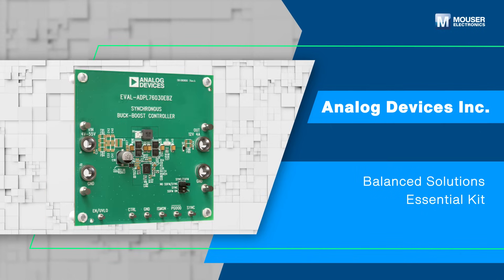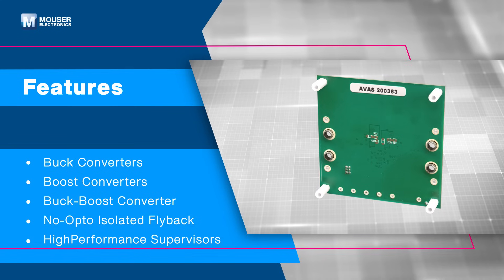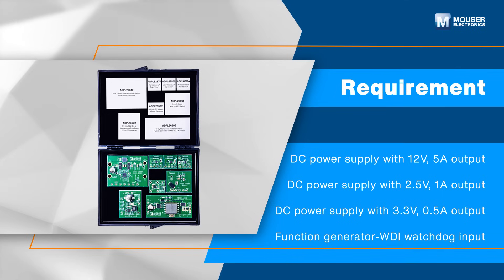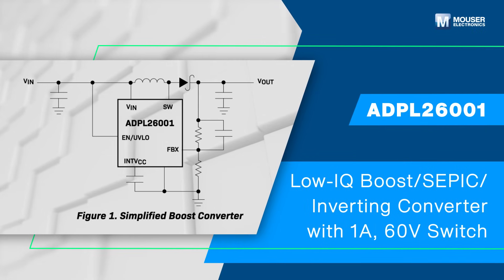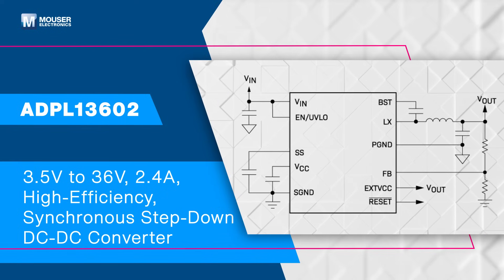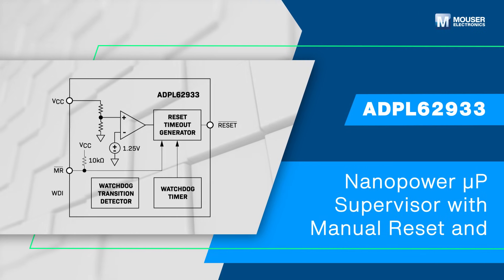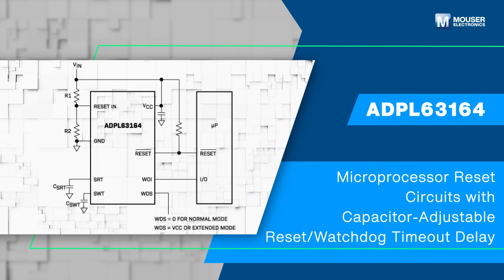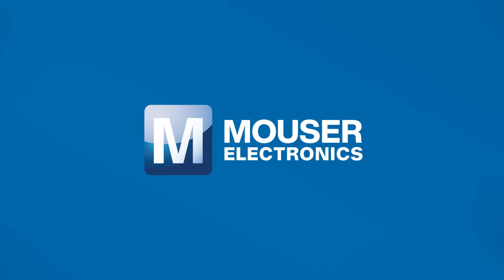Analog Devices Inc. Balanced Solutions Essential Kit: Featured Product Spotlight | Mouser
The Analog Devices Inc. Balanced Solutions Essential Kit, available at Mouser.com, includes ready-to-use boards designed for immediate testing and prototyping. Watch and learn all about their features, specs, applications, and more!